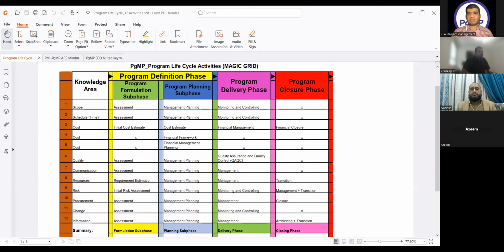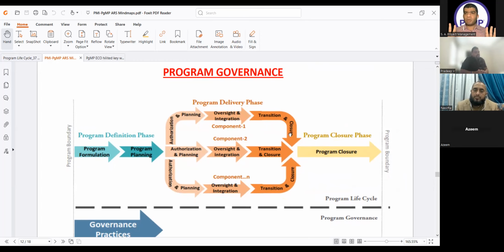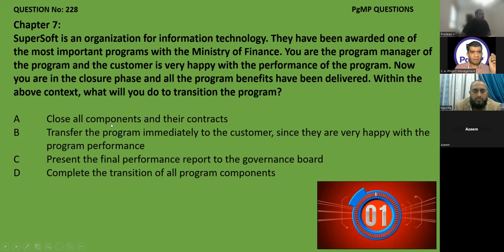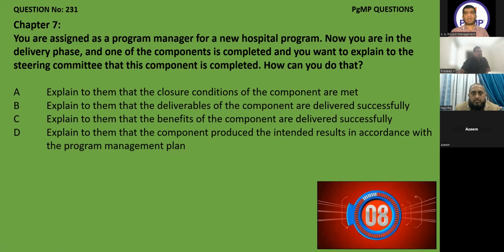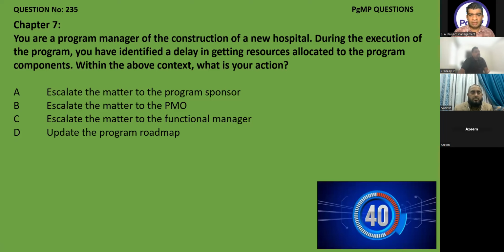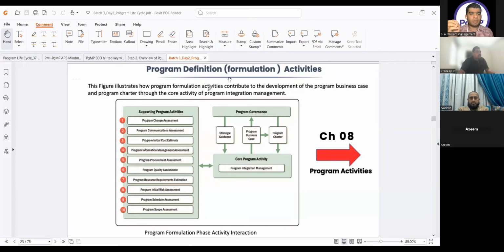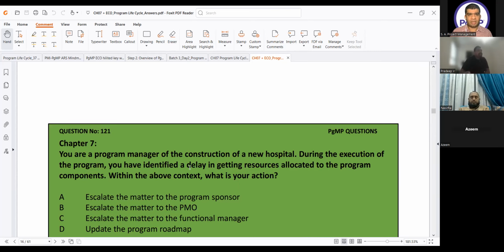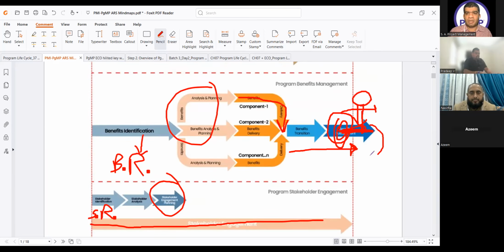PgMP Coaching Call No. 44 on 26-Jan-2024_Revision of Magic Grid +Program 13 Questions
— Amer In this coaching call, we:

1. Revised the Magic Grid containing 37 Program Activities
2. Solved 13 Questions of Program Life Cycle domain

Enjoy learning!

My system in based on Customized roadmap, daily follow and 2 coaching call in a week.
I will provide you everything you need to become PgMP in 2024.